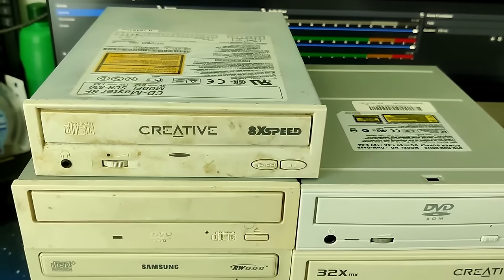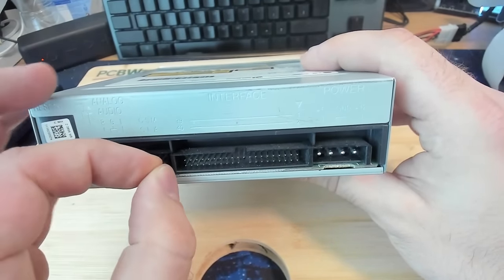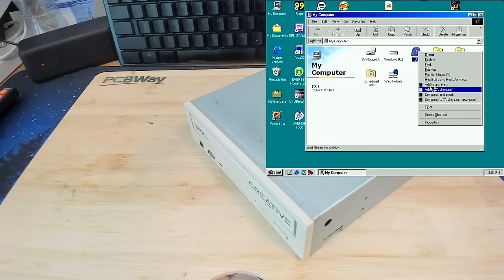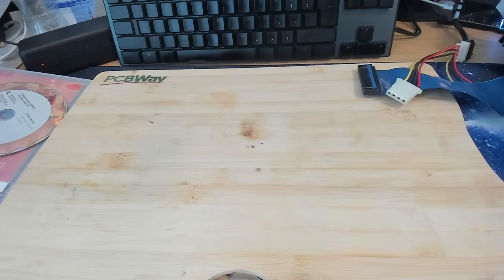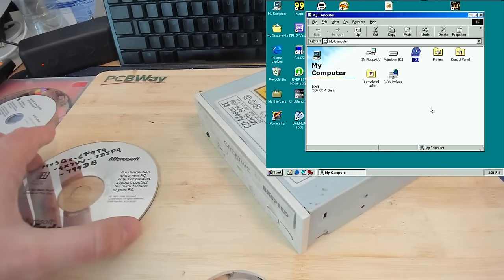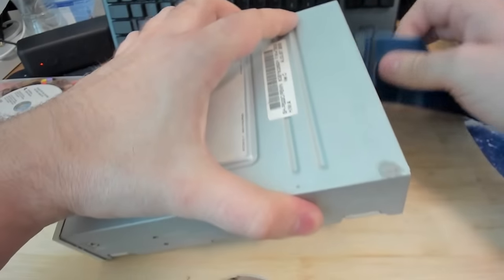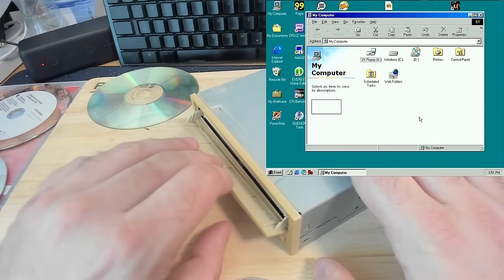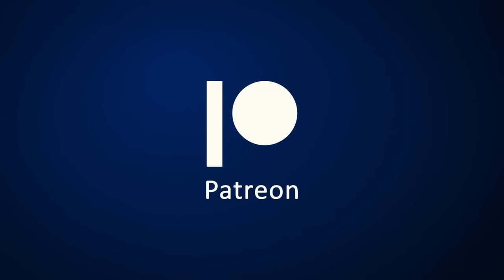Eleven optical drives - anything worth saving?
Over the past year, I collected multiple optical drives. From CD-ROM to DVD-RW drives everything is there! Plextor, Samsung, Panasonic, Creative, LG, Sony, and so on. Eleven drives that came from the scrapyard. But which ones work and are they worth saving?

Bitcoin: bc1q2dvf9flf78lam33qjj9w9xgvfxdgre7g9x3rmw

▬▬▬▬  *Timestamps*  ▬▬▬▬▬▬▬▬▬▬▬▬▬▬
00:00 Intro
02:48 HP CD-Writer 8200
06:05 LG GSA-4082B
08:45 DHM-G48R
10:55 Creative CR-588-B
15:03 Plextor PX-504A
18:44 Sony CDU311
22:13 Creative SCR-830
26:03 Panasonic SR-8587-C
29:35 Samsung SH-R522
34:05 Creative CD4020E
38:14 Plextor PX-W2410TA
41:48 Conclusion